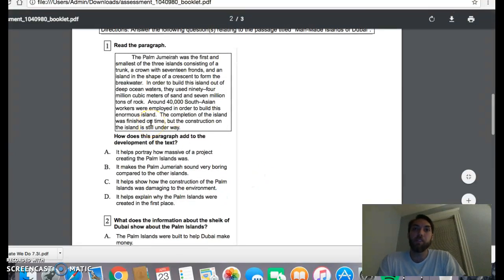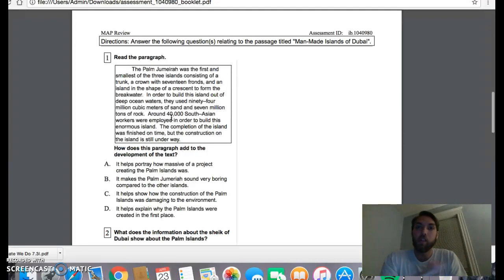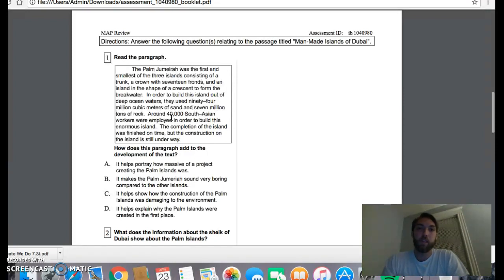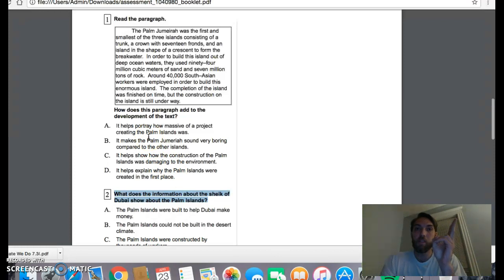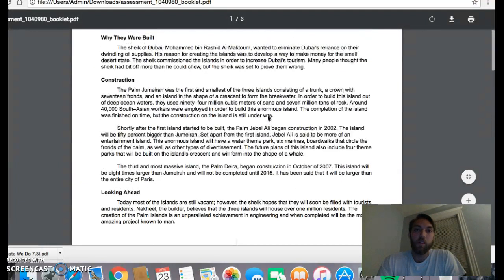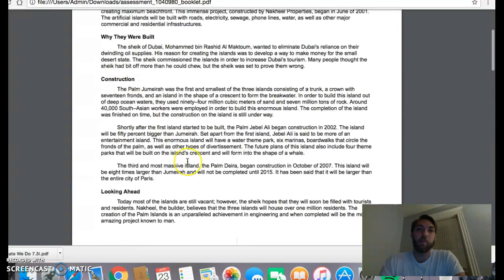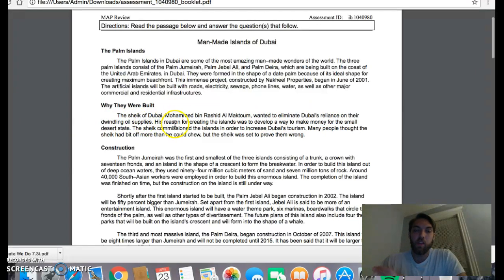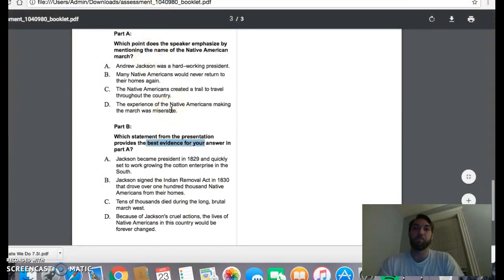Illuminate We Do Listening